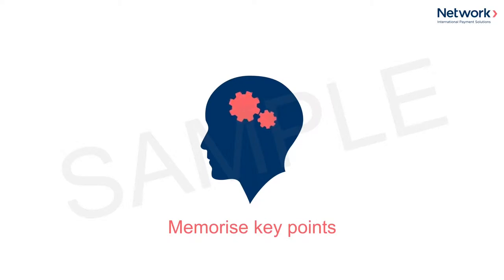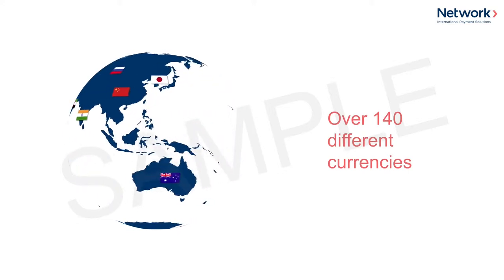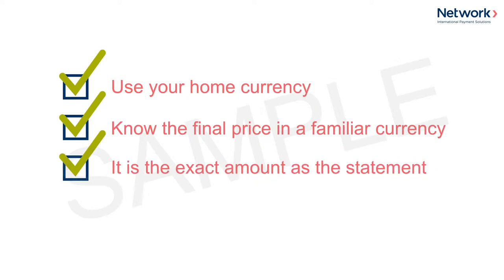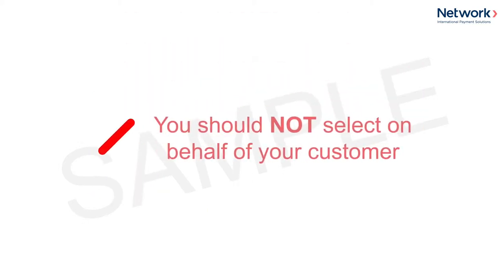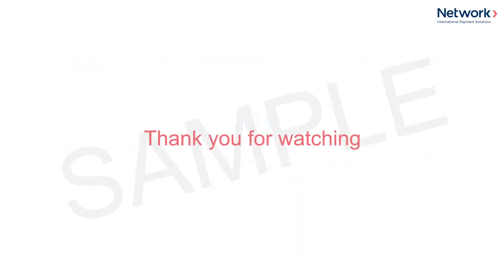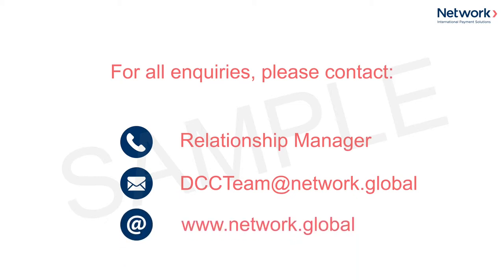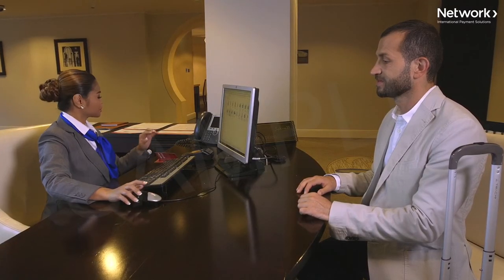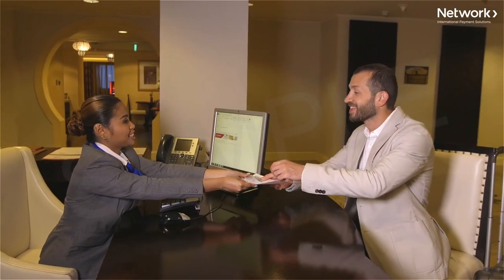Network International Dynamic Currency Conversion Training Film Video Trimmed